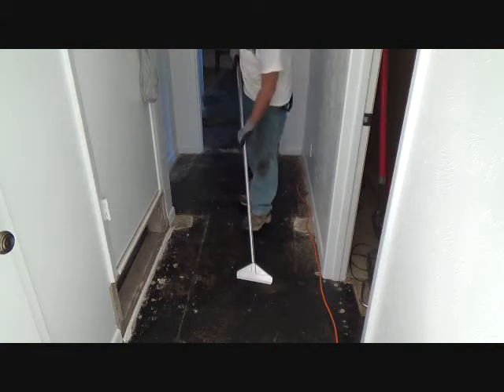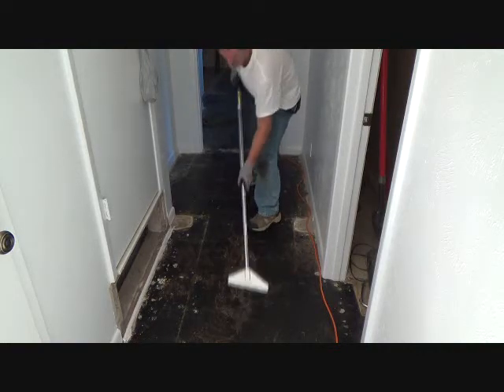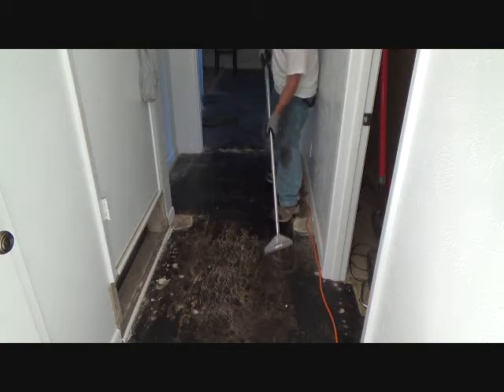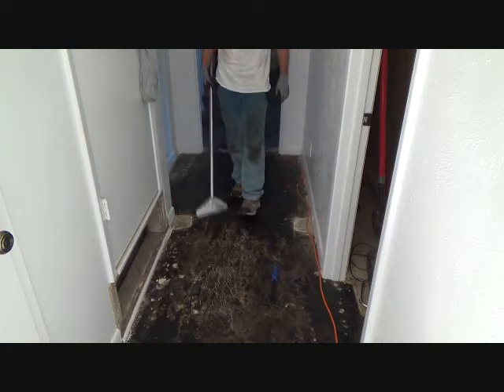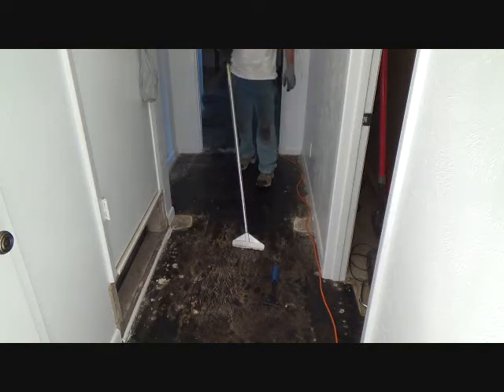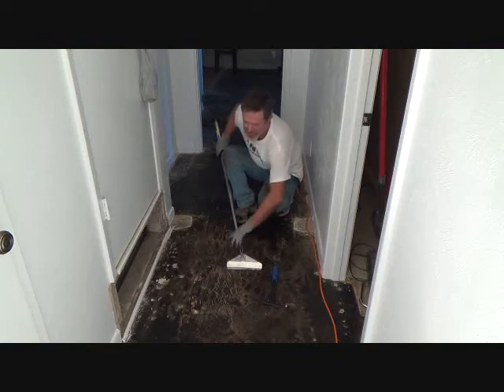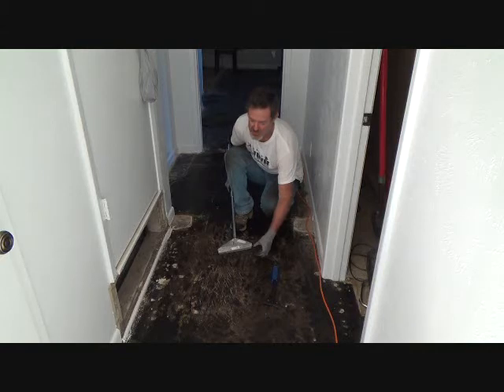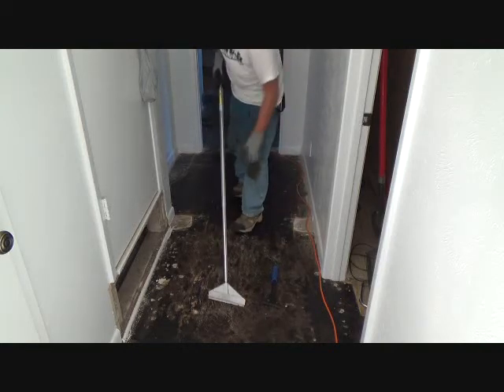Best Way to Use Razor Floor Scrapers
Best way to use razor floor scrapers is what this DIY howto video is about. VideoJoe is scraping some old concrete floors & is using some razor floor scrapers to do the project. Have you ever used a razor floor scraper? Did you know it's probably the best way to remove something from a concrete subfloor? Did you know VideoJoe can use razor floor scrapers in such a way to where he knows all 4 razor ends get dull before he throws away a blade? Most razor blades are double edged so he can really bear down when using razor floor scrapers. Scraping floors in such a way to where you dull all the ends of the razor takes a little bit of knowledge but he knows you will get the jest after you watch this howto video. Did you know you could get a razor scraper in different sizes? Yes he's using a little 4" hand held razor scraper then they have a longer handle 4" razor scraper & he will also be using a long handle 8" razor scraper where the handle is adjustable on a slide to give you extra power when scraping floors. Does he like to scrape floors? No! But when he needs to scrape floors he will generally use this type of razor floor scrapers. Scraping concrete floors & cleaning floors with razor floor scrapers is easy...when you know how. Watch & learn as VideoJoeShows you how to use razor scraper floor scrapers.   Easy! (huffing & puffing)